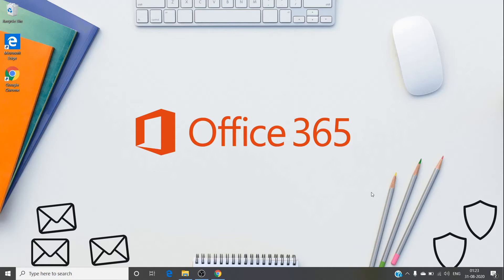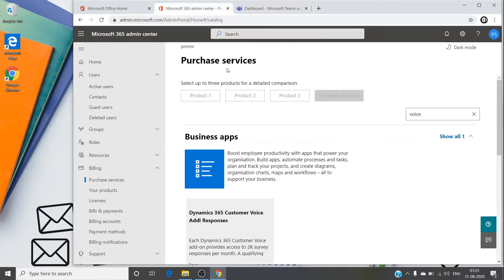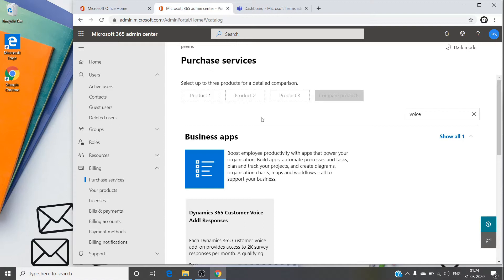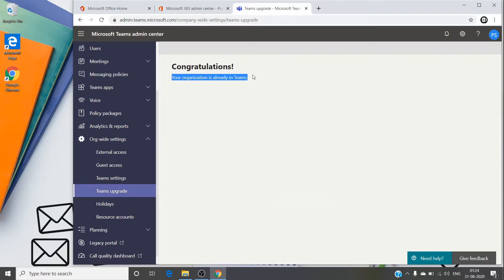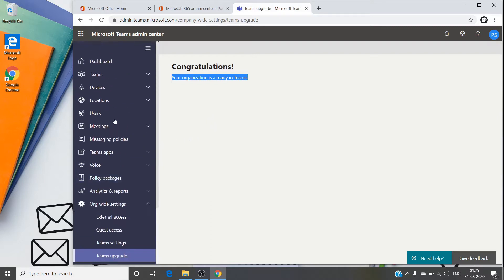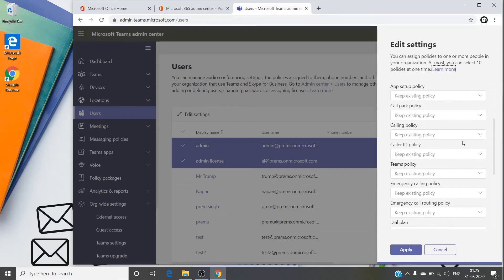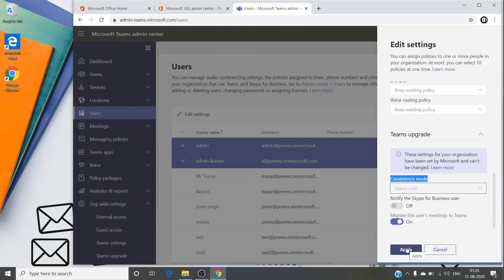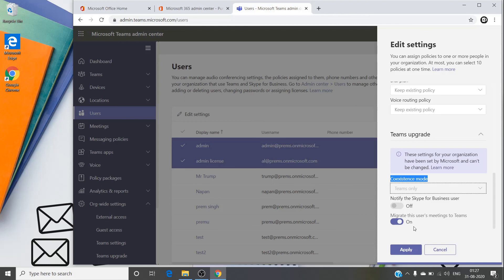Not able to make or receive call on the Microsoft Teams | Office 365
Fix Microsoft Teams , When you are not able to to make call from Microsoft Teams even when you have suitable license assigned to the affected account for the first time , it mostly happen because the new account is not configured the way it should be, please watch this video to know the reason for it as well how to fix it.